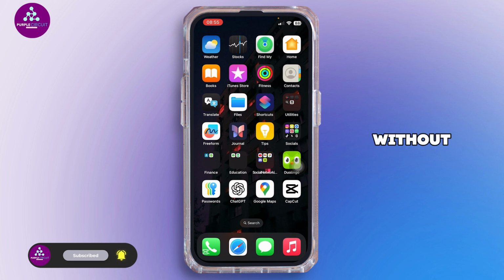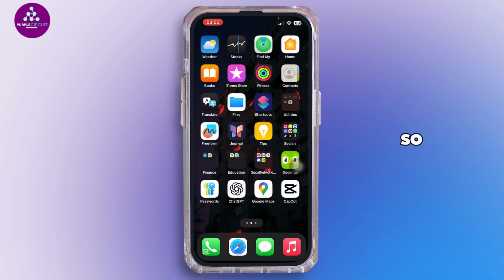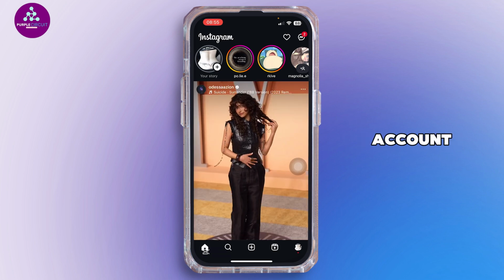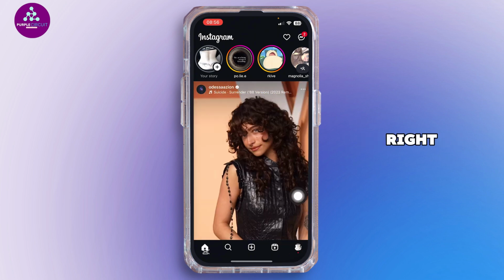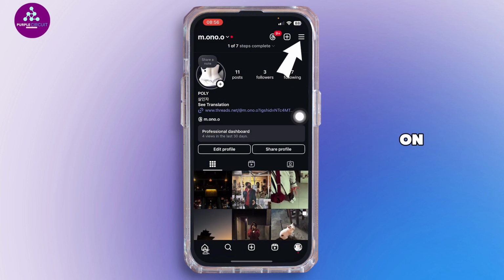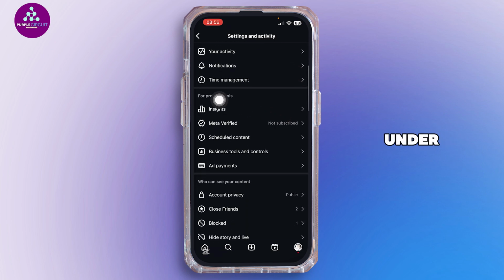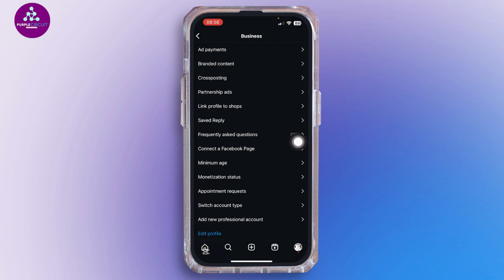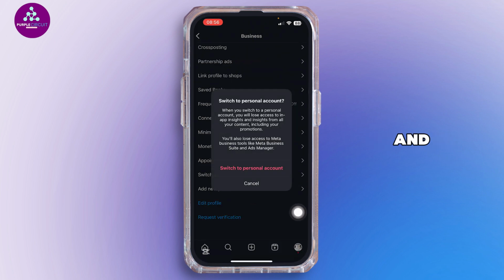How to Remove Business Account from Instagram (2025 UPDATED)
How to Remove Business Account from Instagram | Remove Instagram Business Account (2025 UPDATED) 🗑️📲 | Step-by-Step Tutorial

Need to ditch your Instagram business profile in 2025? This updated tutorial walks you through removing your professional account features and reverting back to a personal profile—without losing your followers or content.

In this video:
0:00 – Introduction
0:10 – How to Remove Business Account from Instagram
1:30 – How to Switch Back to a Personal Account

We’ll guide you through navigating to Settings → Account → Switch Account Type, unlinking any connected Facebook Page, and disabling professional dashboards and contact buttons. Learn how to preserve your posts, stories, and follower list while stripping away business analytics, ad tools, and shop features. Plus, get pro tips on backing up your insights, handling pending subscriptions, and troubleshooting missing “Switch Account Type” options—so you can cleanly transition your profile in just a few taps.